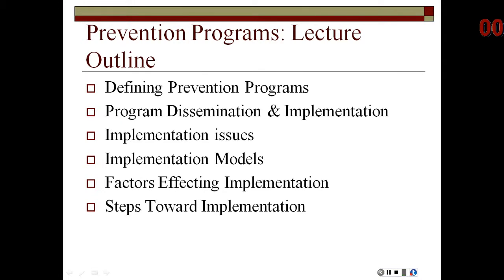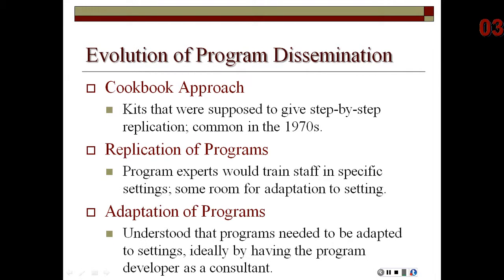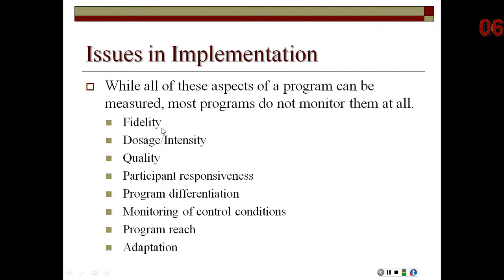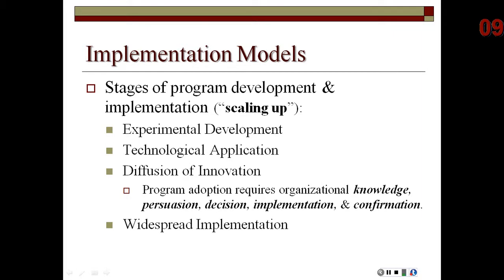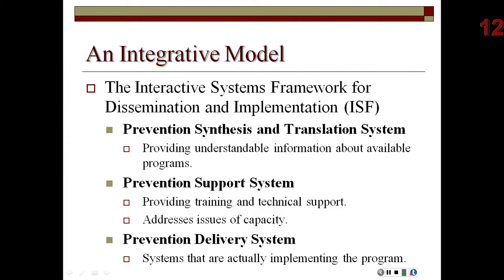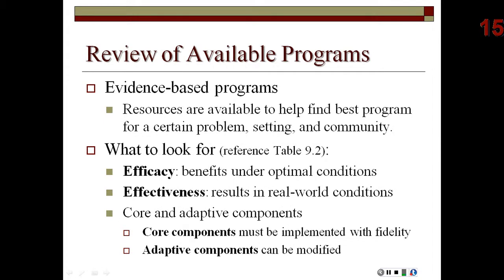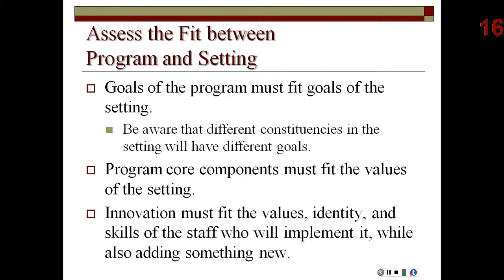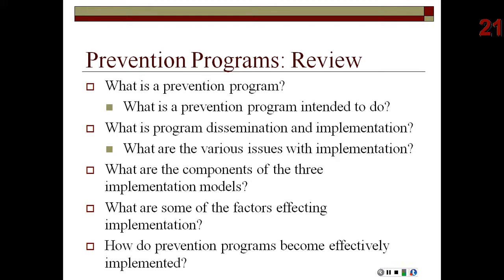Lecture 10 Prevention and Promotion Programs